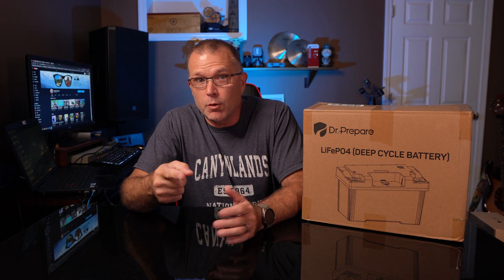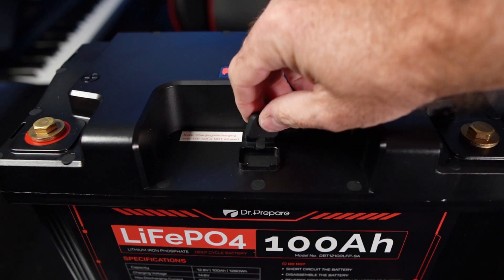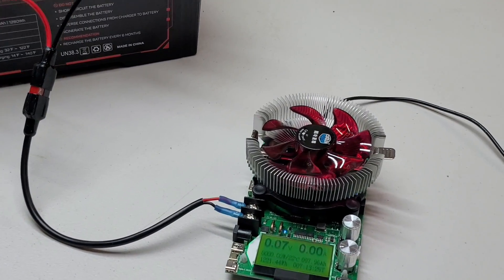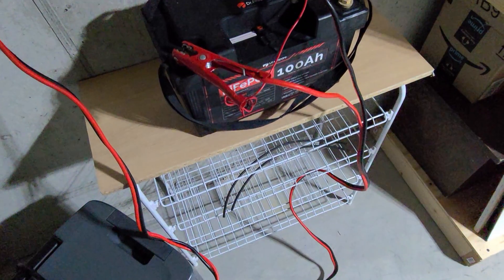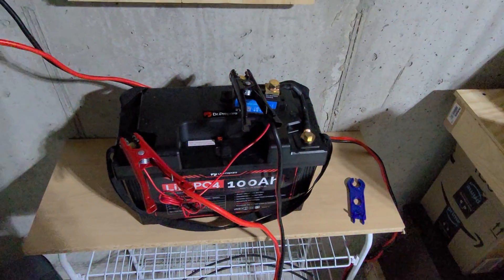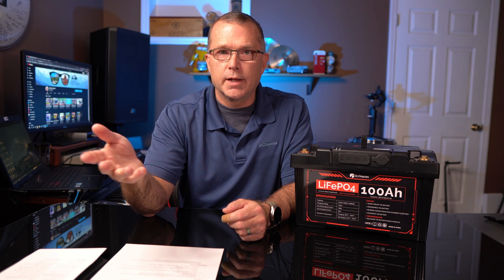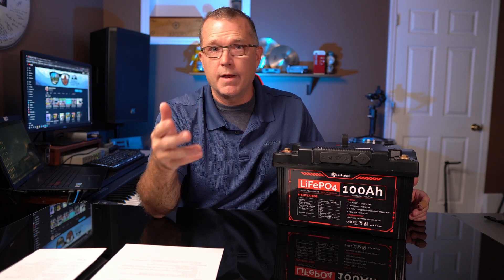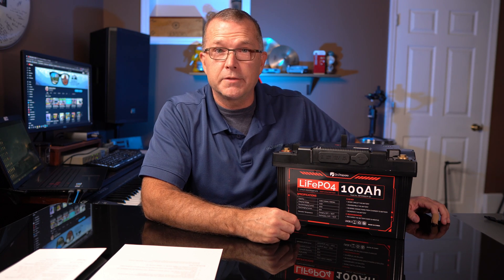COMBO LiFePO4 Deep-Cycle Battery AND Portable Power Station? YES!! Dr. Prepare PowerMax Battery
Normally $469 on Amazon, the Dr. Prepare PowerMax battery is NOW only $379 for a limited time!

Or take advantage of these special New Year's deals from Dr. Prepare direct: